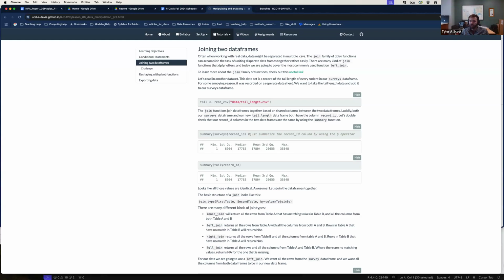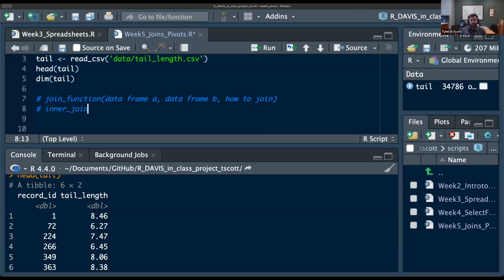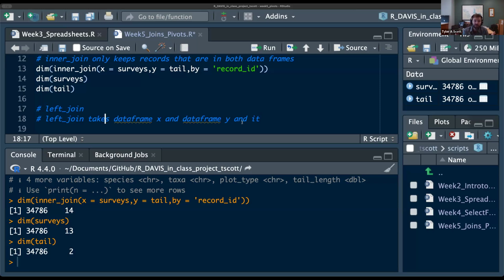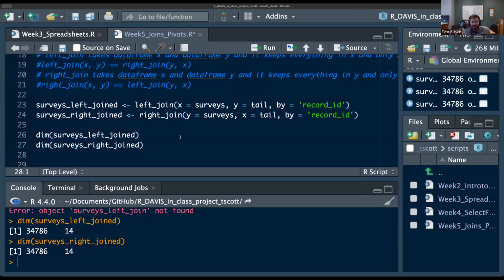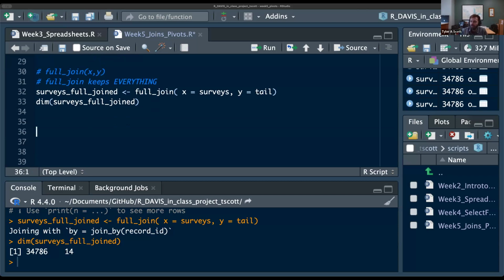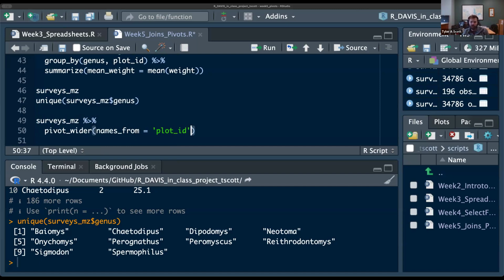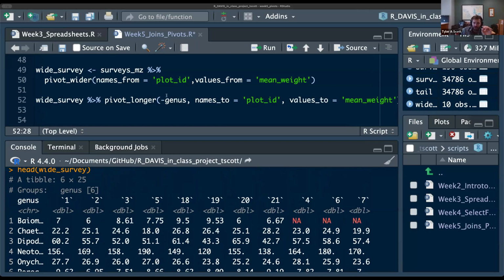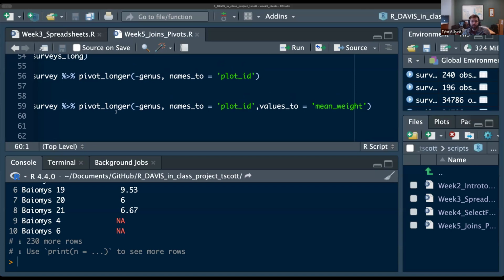Week 5.2: Data Manipulation Part 2b (Joins, Pivots)